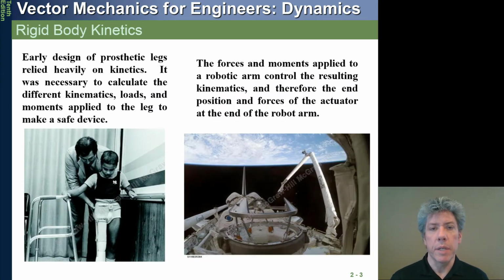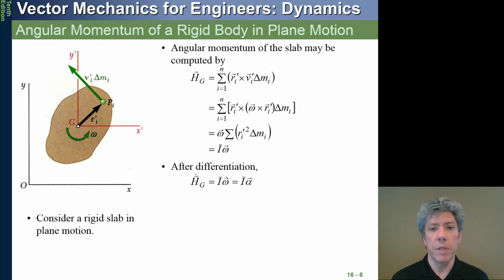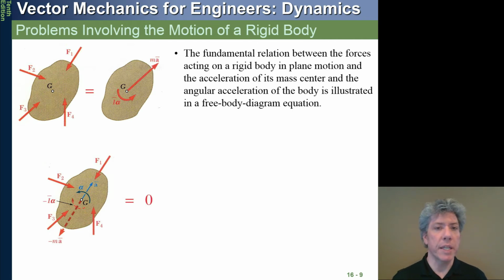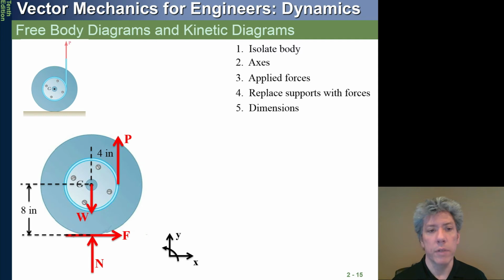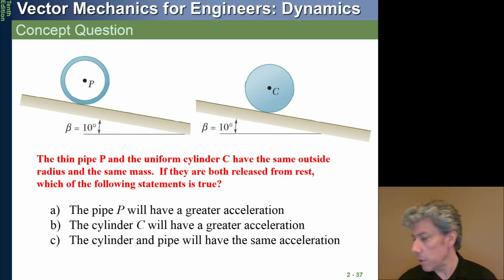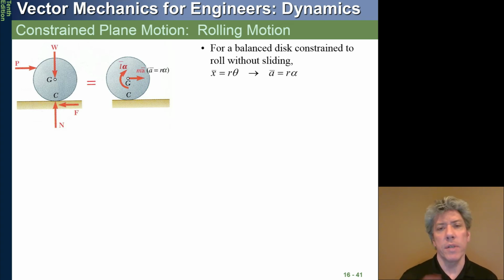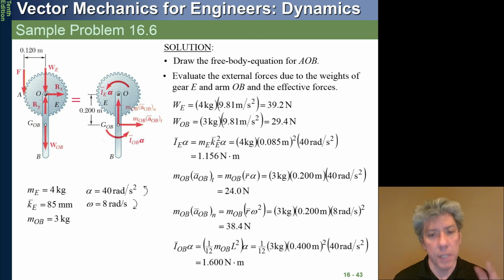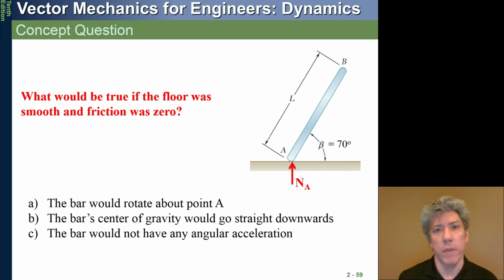MET 213 Rigid Body Kinetics